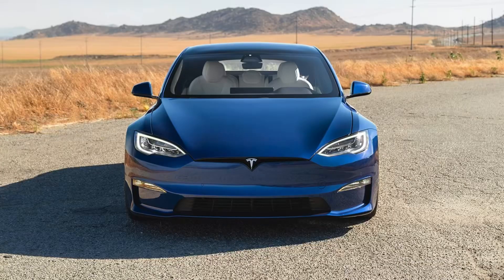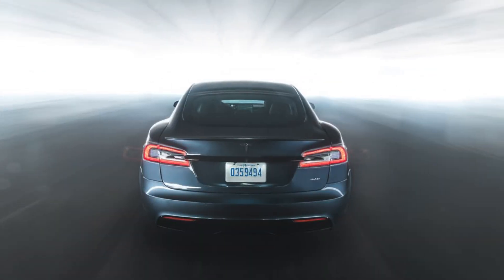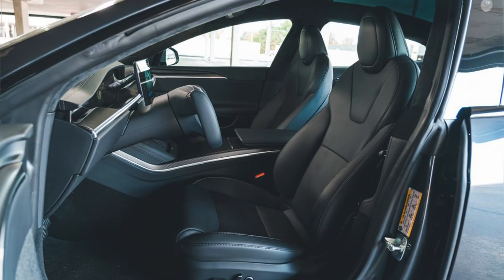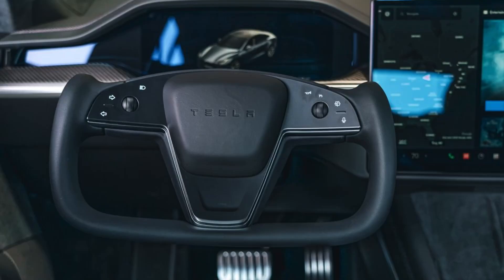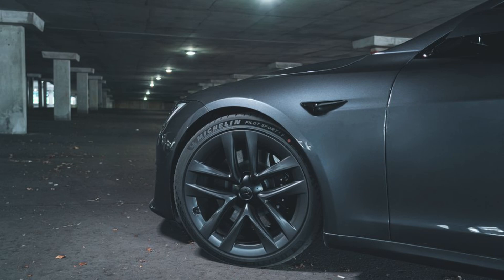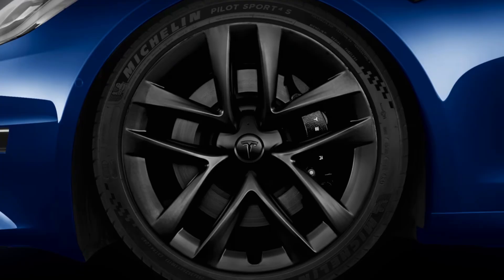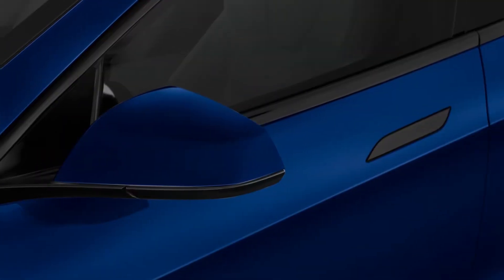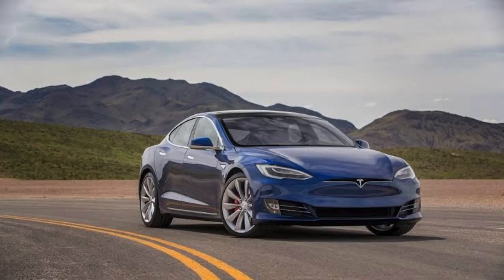2024 Tesla Model S Interior Exterior and details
tesla
elon musk
Tesla Model S
2024 Tesla Model S
2025 Tesla model S
25k tesla
25k tesla update
tesla model 2
25k tesla model 2
2024 update
2024 tesla update
giga mexico
2024 model 2 update
2024 model 2
2024 25k tesla
25k tesla car
tesla news
tesl
 tesla model 3
elon musk
tesla news
2024 Tesla Model S
tesla model s redesign 2024
new tesla model s 2024
how much will a tesla cost in 2023
tesla 2024 model 3
2024 tesla model 3
2024 tesla model 4
2024 tesla model x
2024 tesla model y
tesla price target 2024
tesla model s plaid 2024
2024 tesla model 3
tesla model 3 2024
tesla model 3, tesla
2024 tesla model 3 refresh
2024 tesla model 3 update
2024 tesla
2024 tesla model y
2024 model 3
2024 tesla model s plaid
2023 tesla model y
model 3
2024 tesla model s
tesla 2024
tesla news
2024 tesla model s long range
2024 tesla model s release date
tesla model 2024
2024 tesla model x